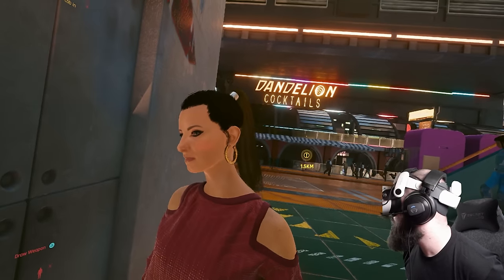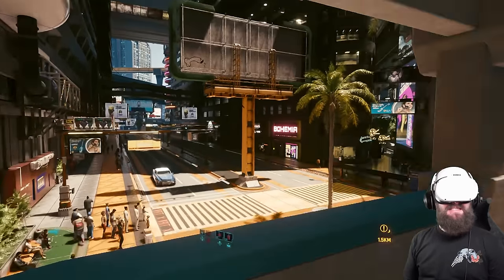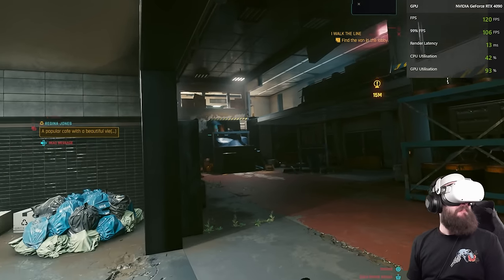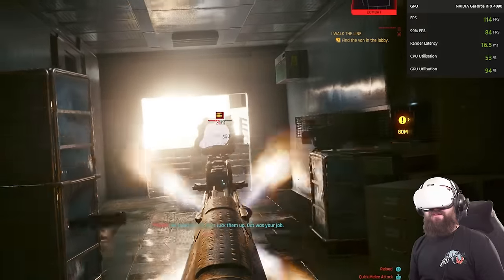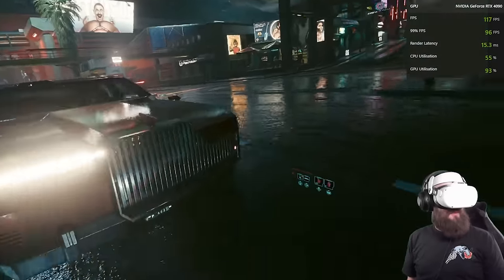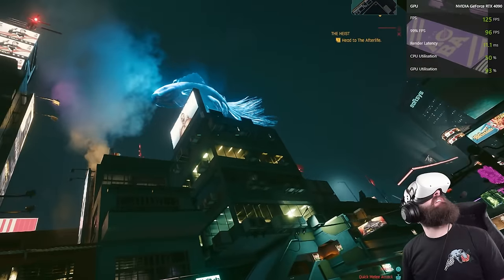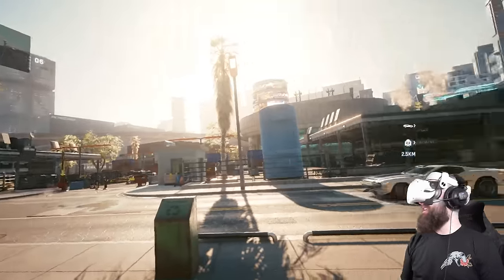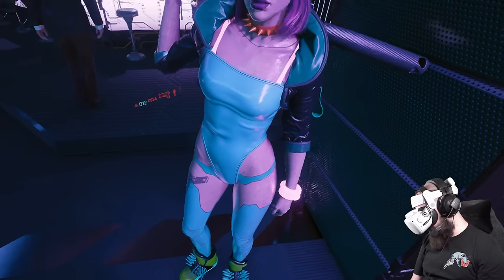CYBERPUNK 2077 VR on a 4090 is MINDBLOWING // INSANE VR GRAPHICS!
FINALLY, the Cyberpunk 2077 VR mod has reached it's full potential when paired with an RTX 4090, my mind has officially been blown by this RTX 4090 Cyberpunk 2077 VR gameplay and I cannot wait to spend hundreds of hours in Nightcity! The Cyberpunk 2077 VR mod has been available for quite a while but it's been one of the most difficult VR mods to run due to Cyberpunk 2077s high demand on PC specs when it comes to achieving solid performance. I previously settled for medium to low graphics presets and a resolution of around 1640x1640 and STILL only got around 30-40fps in VR... but now thanks to the 4090 VR gameplay performance I can max everything out on 2432x2432 resolution and can achieve a far more stable and consistent framerate which could be improved even further with a little more tinkering! Cyberpunk 2077 is an INSANE VR experience on this new PC...

I'll be running more RTX 4090 VR gaming tests over the next few weeks, please leave a comment down below if you'd like to see me test certain games or VR mods, I'm already keen to revisit the Resident Evil VR mods and performance hogs like Green Hell VR but feel free to recommend some more to me and I'll start working my way through them all.

- Best VR Graphics
- Best VR Mods 2022
- Cyberpunk 2077 VR Mod
- Cyberpunk 2077 VR Gameplay
- Cyberpunk 2077 RTX 4090
- RTX 4090 Cyberpunk 2077 VR
- 4090 VR Gaming
- 4090 VR Gameplay
- Quest 2 Cyberpunk 2077 VR Gameplay
- Cyberpunk 2077 VR Quest 2 Gameplay